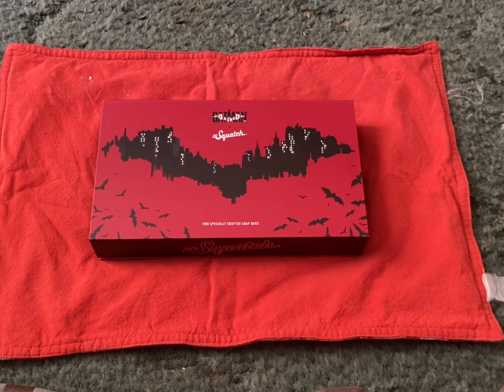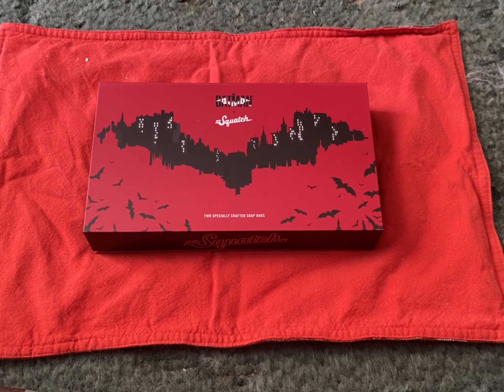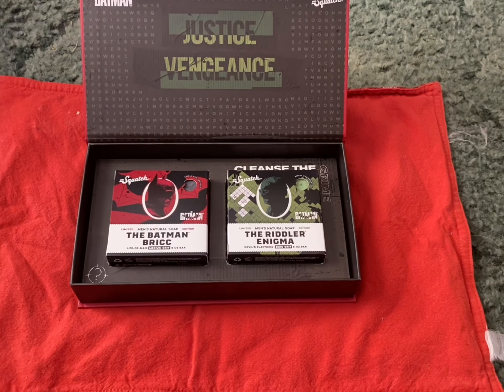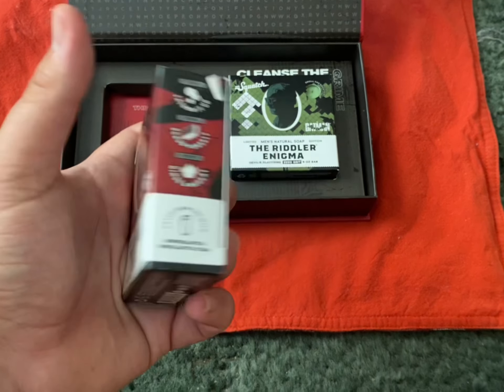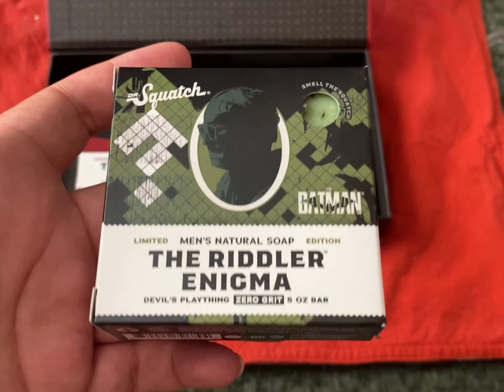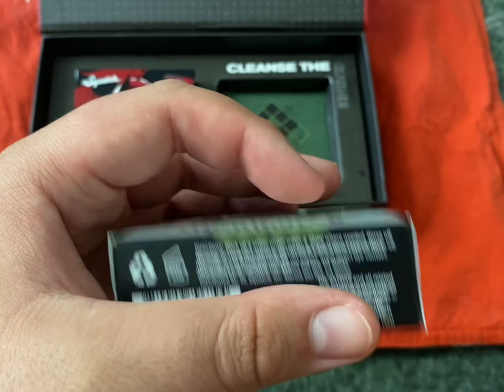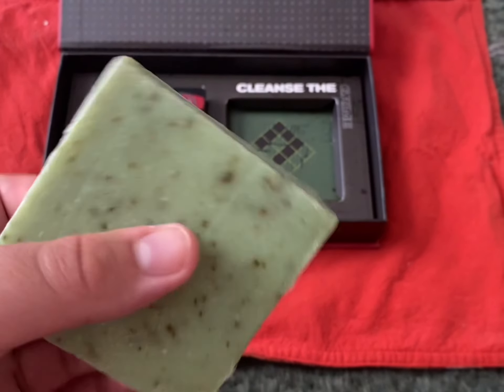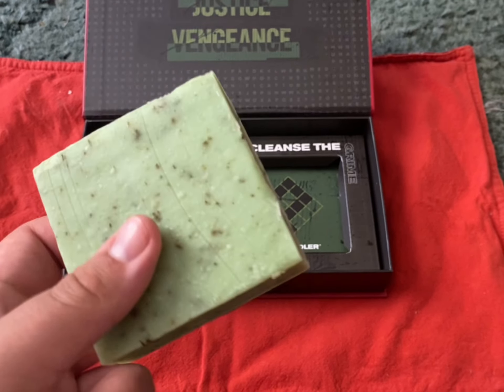Dr.Squatch Batman Collection My Thoughts!!!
Hope you enjoy the video more videos soon can’t wait to show you guys the content coming up.